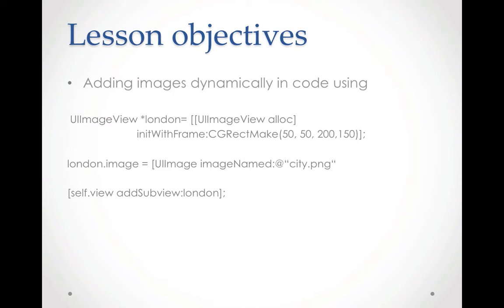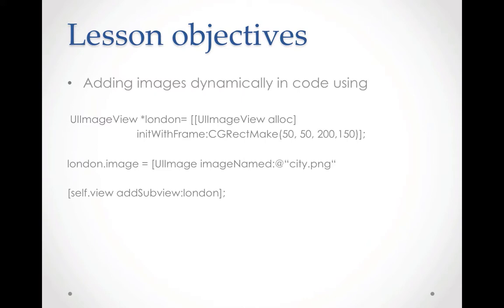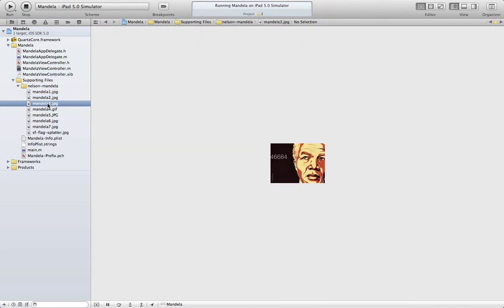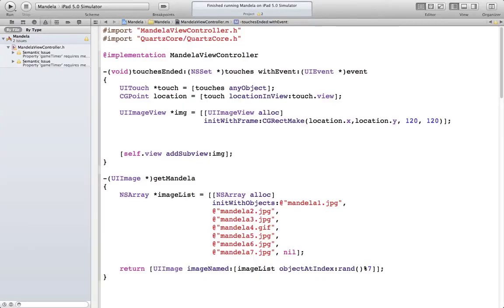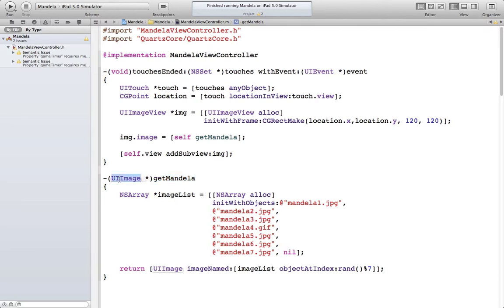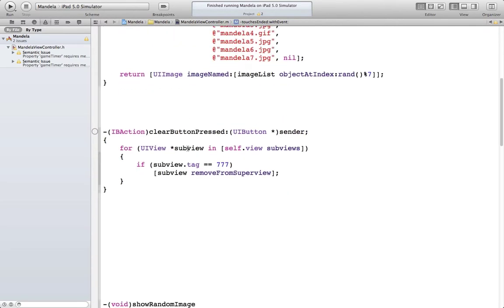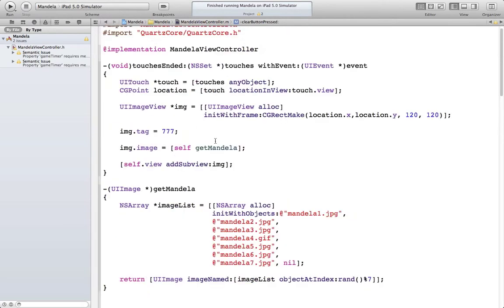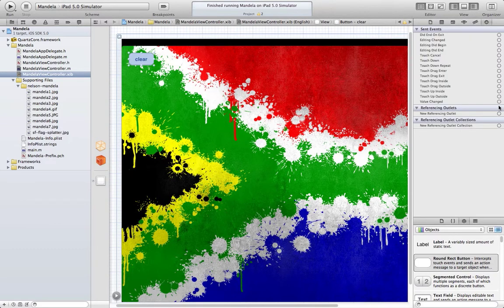Adding & Removing Images in Code to a View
This example adds images as subviews to the superview.